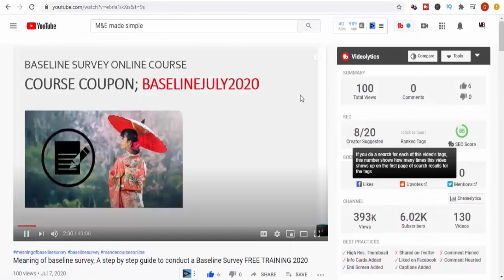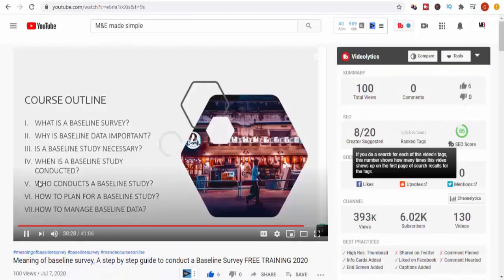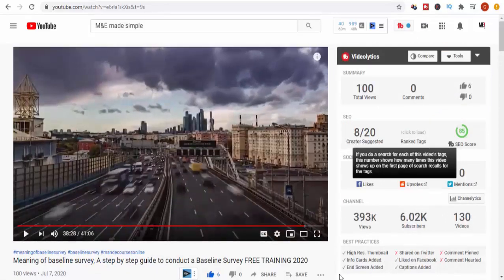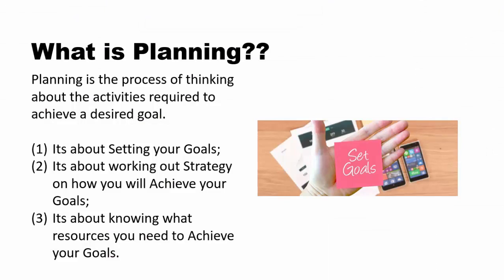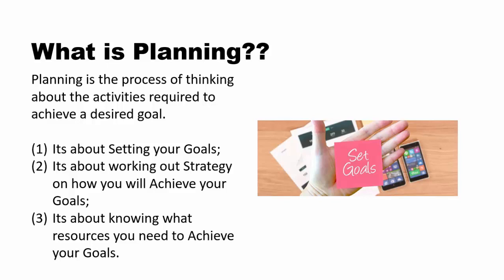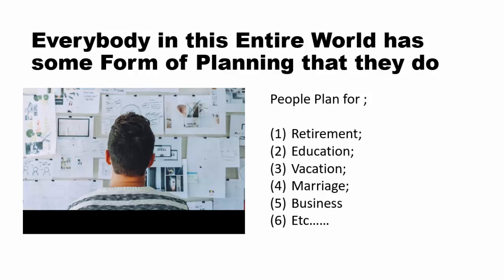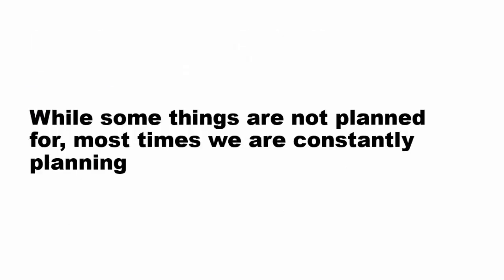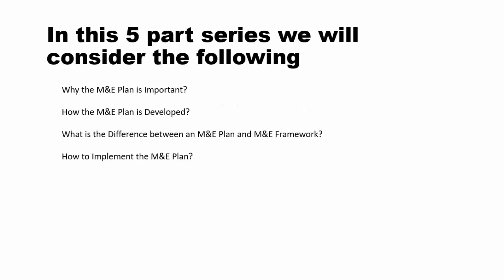Introduction to the Monitoring and Evaluation Plan (M&E Plan) for Beginners | May, 2021 Edition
Introduction to the Monitoring and Evaluation Plan for Beginners | May, 2021 Edition

Hi Guys,

TIMESTAMPS
02:33 What is Planning?
04:59 Understanding the Project Cycle and M&E
07:26 What is the M&E Plan?
09:13 Components of the M&E Plan Series

monitoring and evaluation plan sample pdf,
monitoring and evaluation plan template,
monitoring and evaluation plan for education project,
monitoring and evaluation plan in project proposal sample pdf,

Image from Pexels.com